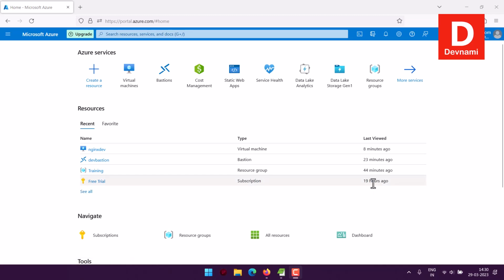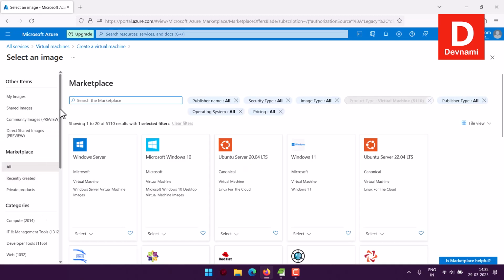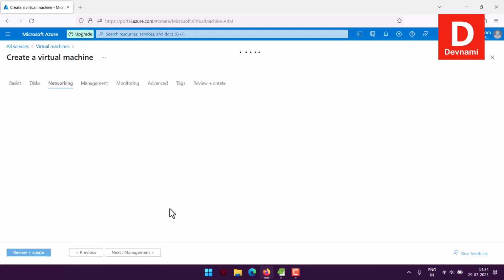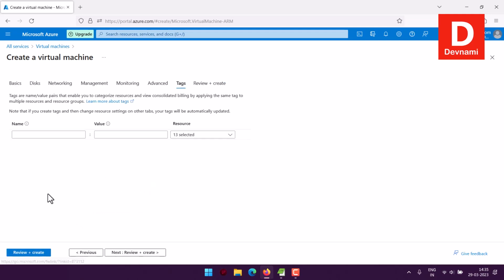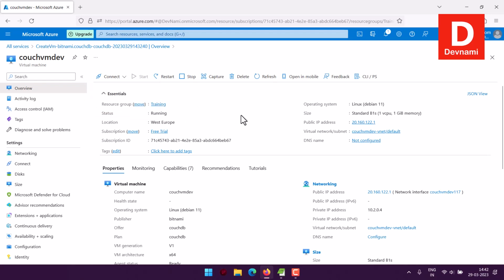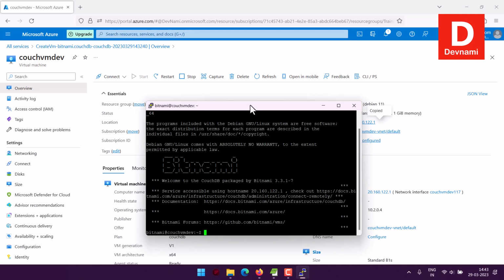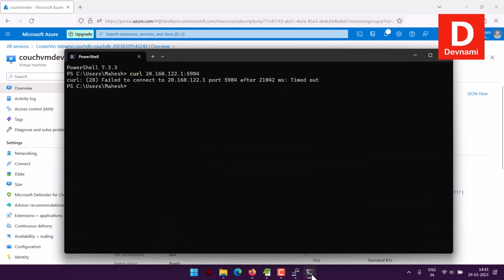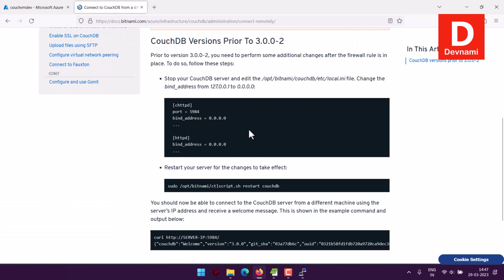Azure - Create Couch DB Server in Virtual Machine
Learn How to Create Couch DB Server in Virtual Machine in Azure.